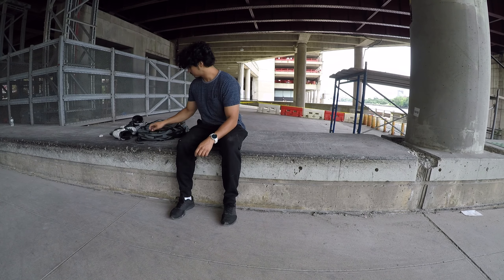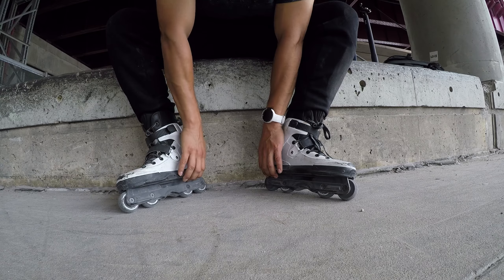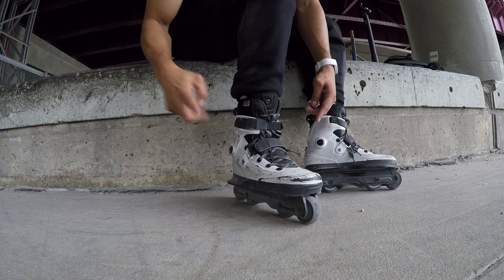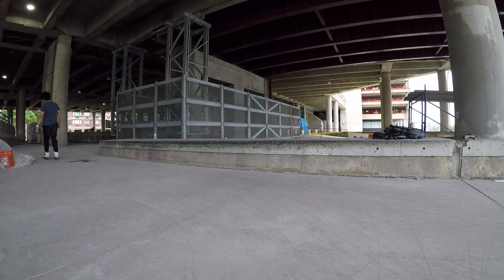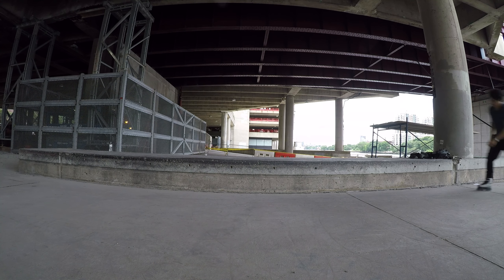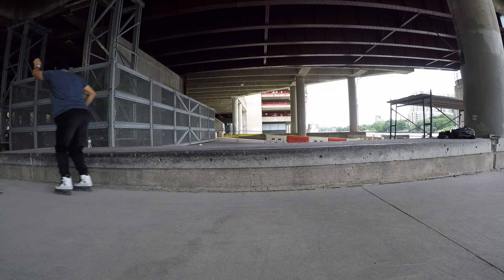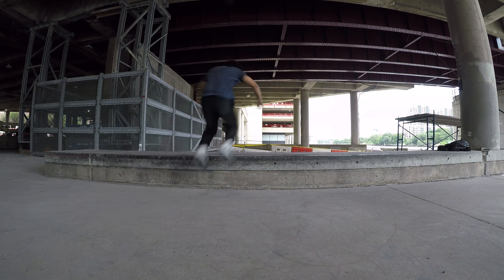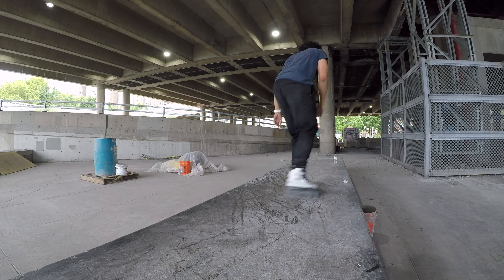VLOG 9-18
A video updating you guys on what I've been up to and my experiences with learning more aggressive Inline skating.